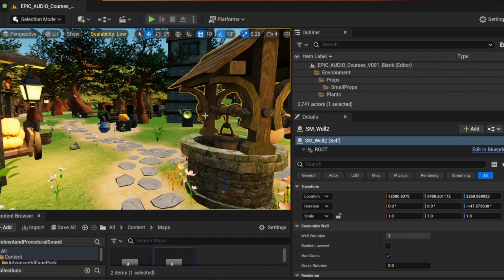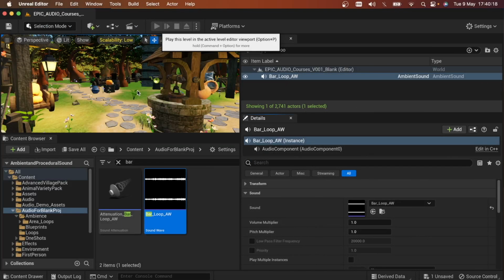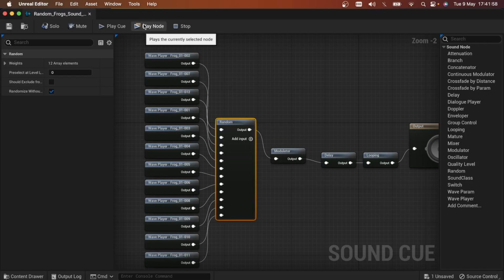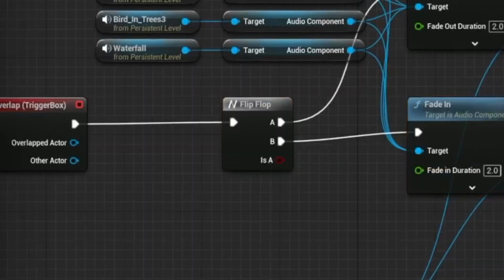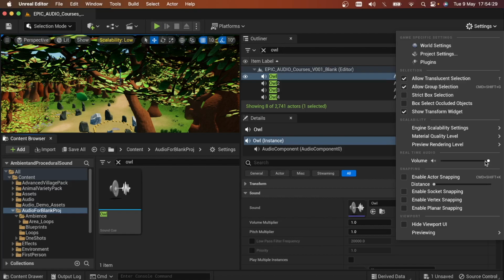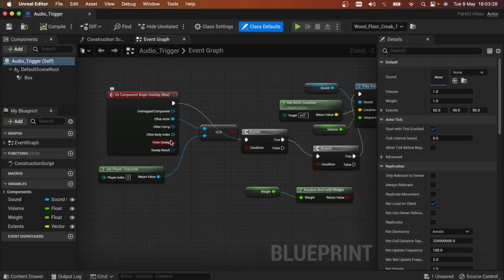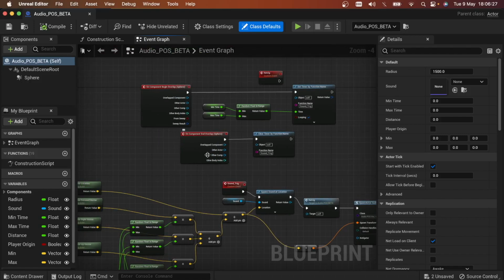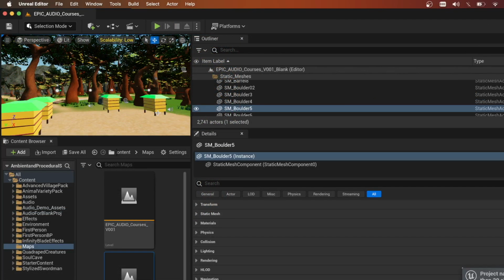Ambient and Procedural Sound Design Using UE5 (Unreal Engine 5)